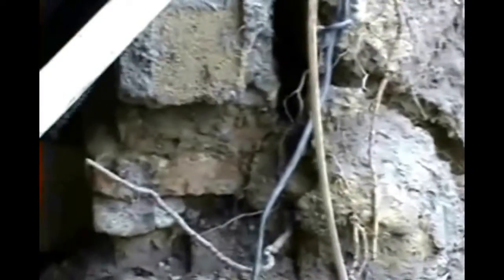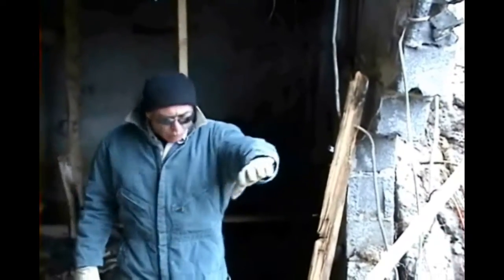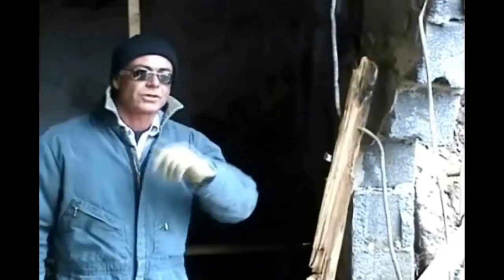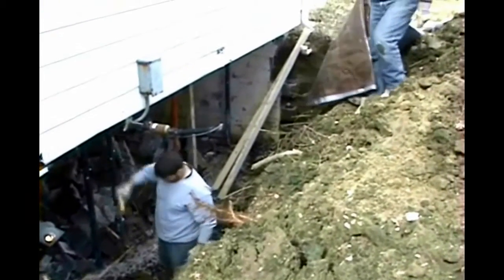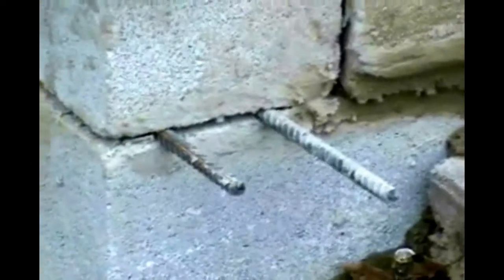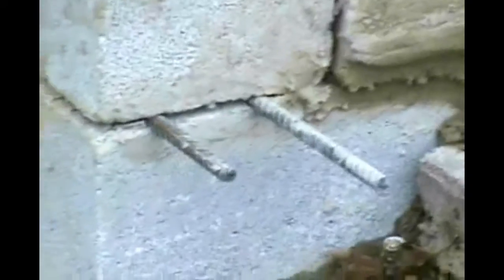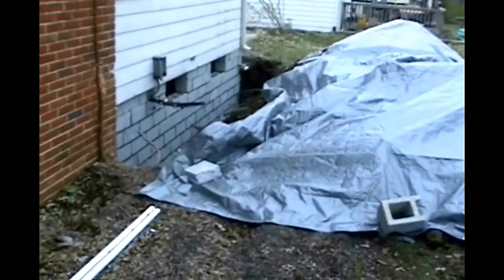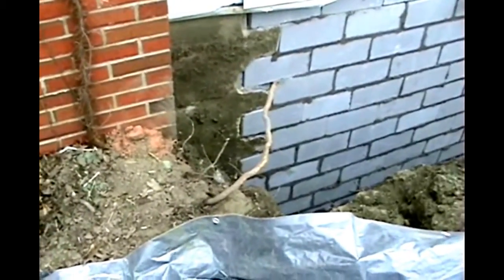Copy of What are the warning signs of Foundation Wall Collapse/Failure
Luckily for this Home owner the foundation did not completely fail and they were able to remain living in the home during the repairs.  Others have not been so lucky.  There are warning signs, horizontal cracks and soft bottom blocks.  As the owner of Hydroarmor Basement Waterproofing  I have done many estimates and do warn, "a foundation with a horizontal crack can last for many years, OR, it can collapse the next time it rains.  Quite a gamble for those who wait too long. - Daniel J. OConnor